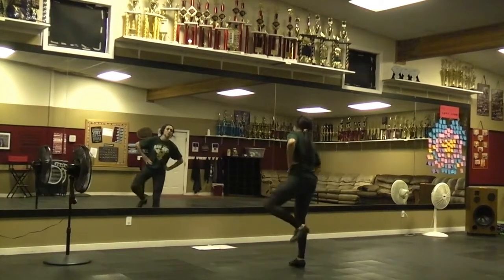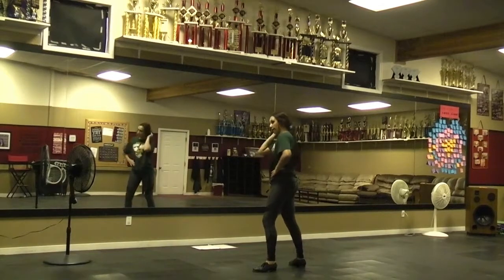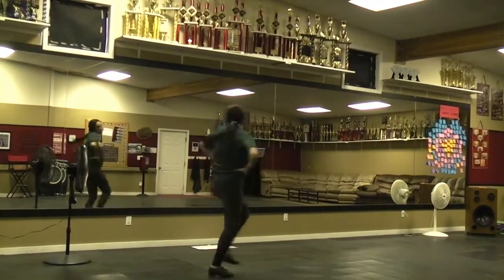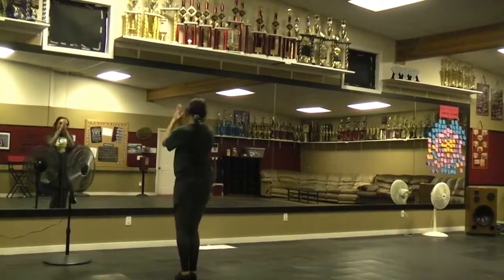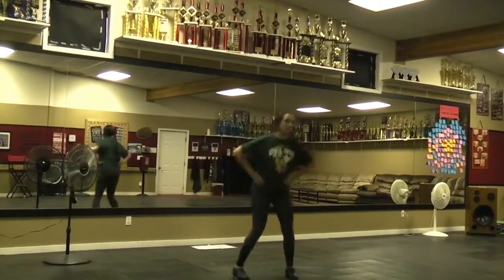SS Got that feeling next part steps